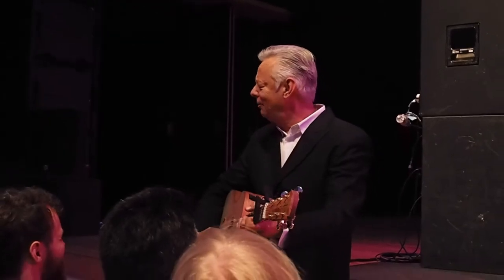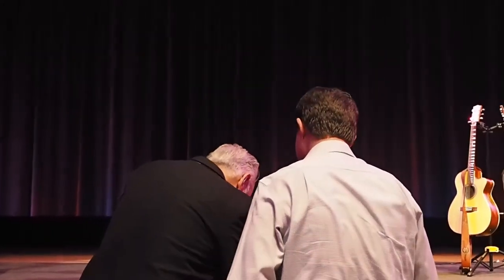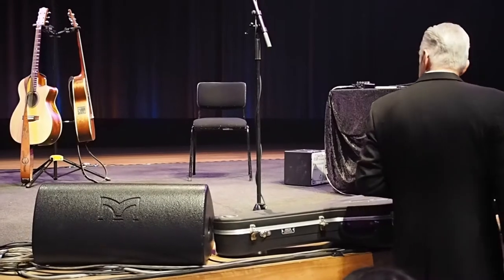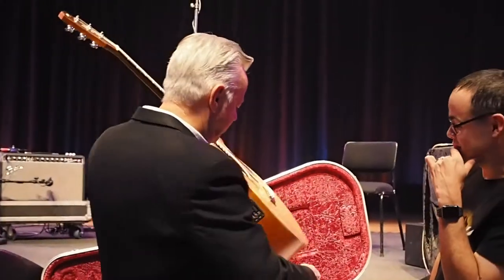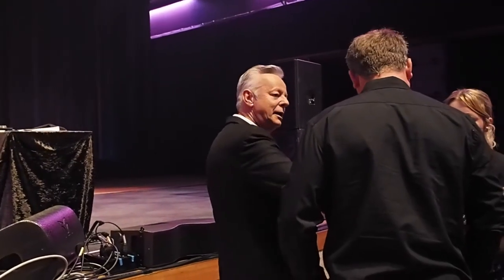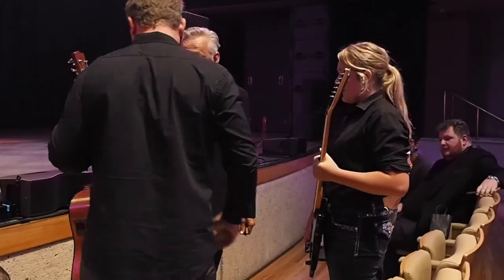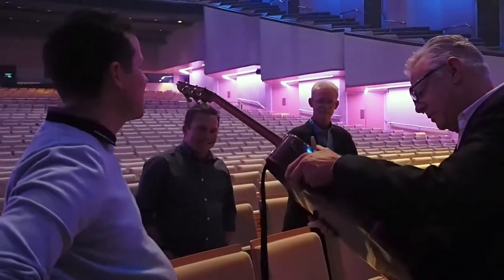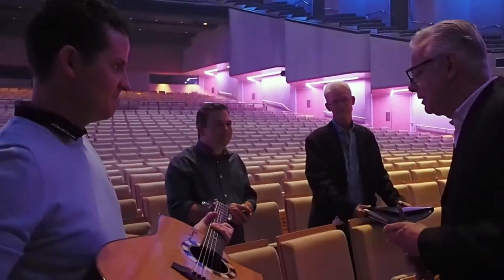TOMMY EMMANUEL C.G.P MEET & GREET | QPAC Brisbane Concert 2017 | feat Steve Wariner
We were absolutely blown away by the talent of C.G.P guitarist and musicman extraordinaire, Tommy Emmanuel, in concert at Brisbane's QPAC on the 3rd October 2017. He does things with a guitar I've never seen anyone do before and sounds better than a full blown band! Annnd, he's a bloody legend nice guy to boot!

This is a peek at our very special meet and greet with the man himself and our initial excitement (we were a bit lost for words tbh!) after the concert.

Shop 165, 2-10 Cavill Avenue
Surfers Paradise QLD 4217

All opinions are of those whom expressed them.